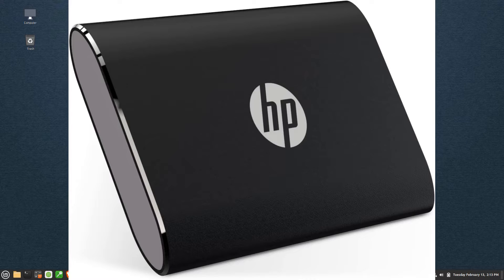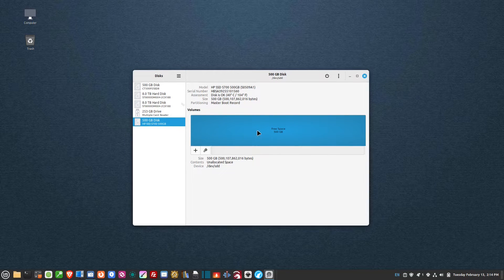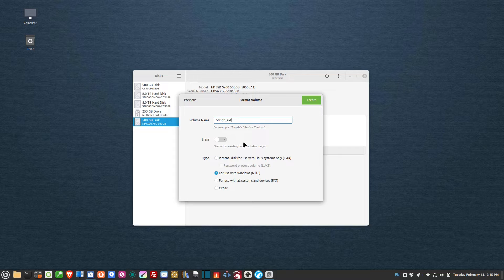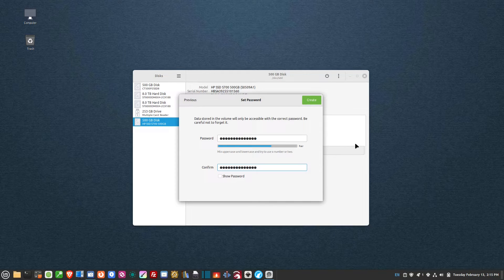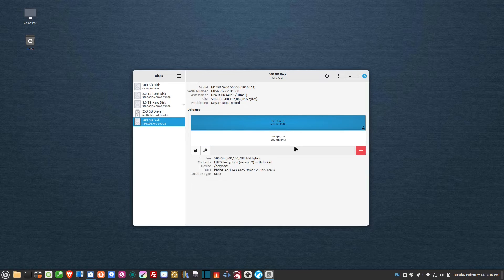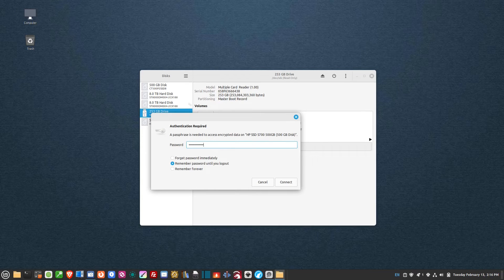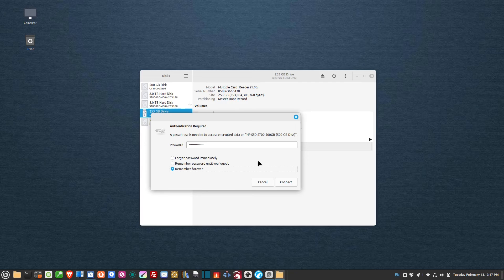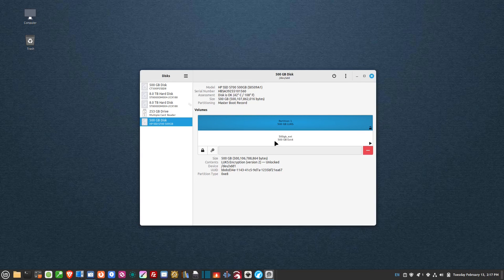How To Password Protect Drives in Linux Mint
This method will show you how to password protect internal and external drives in Linux Mint